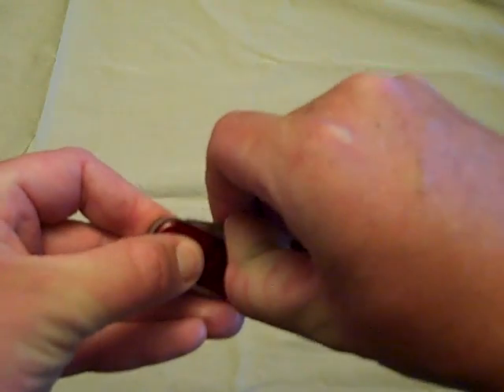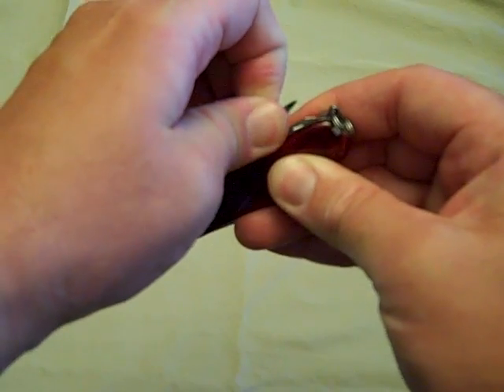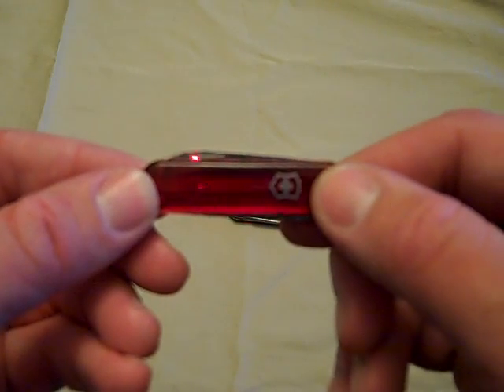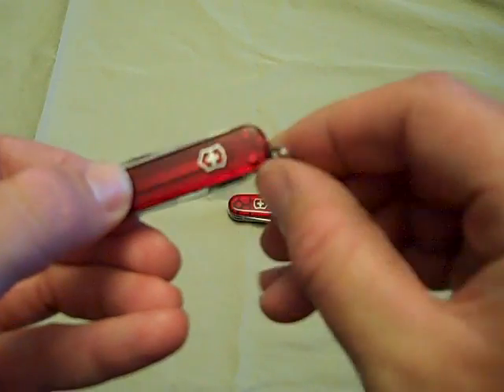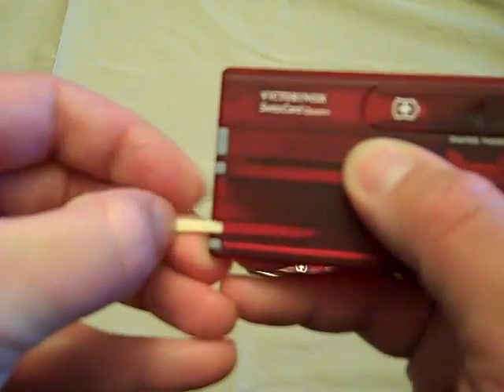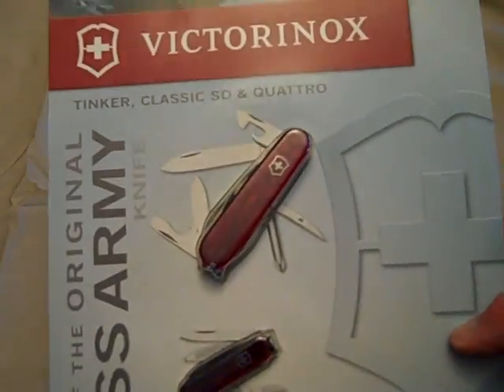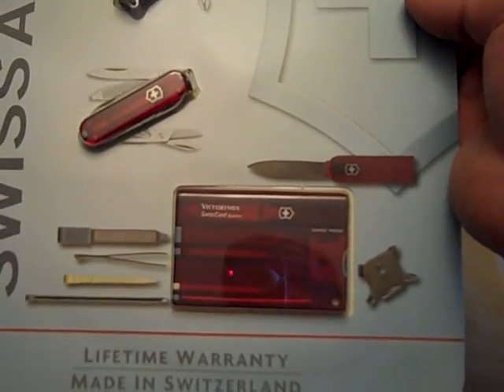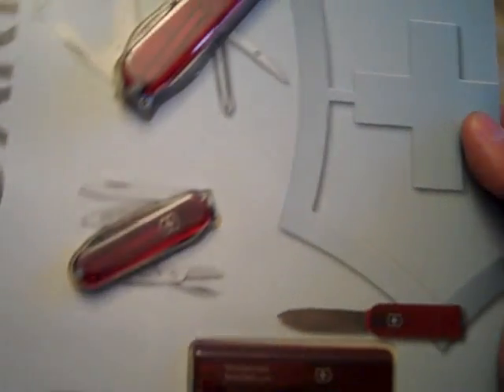"GIVEAWAY" Victorinox Review & Giveaway